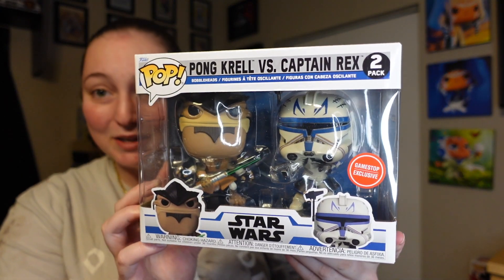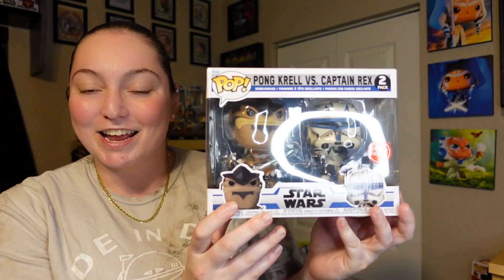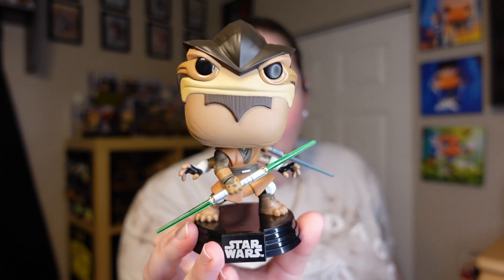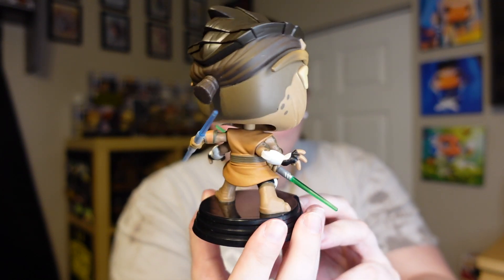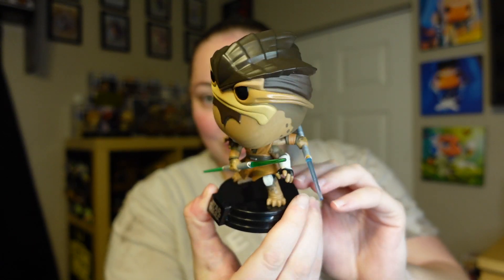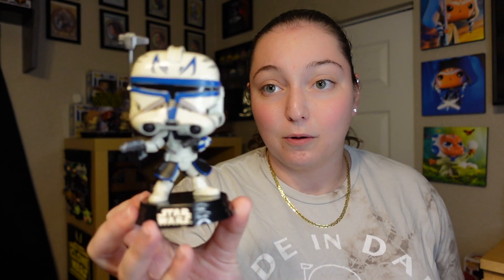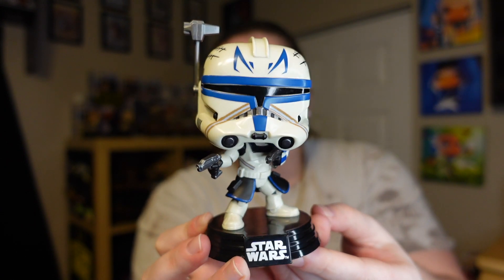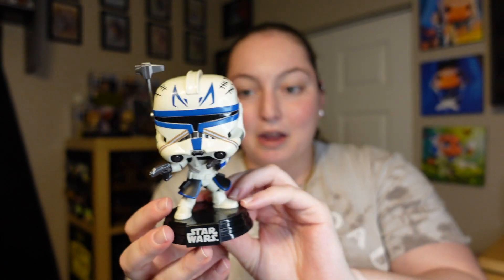Pong Krell vs Captain Rex Funko Pop 2-Pack Unboxing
Unboxing the Pong Krell vs Captain Rex Funko Pop 2-Pack Gamestop Exclusive that finally came in!